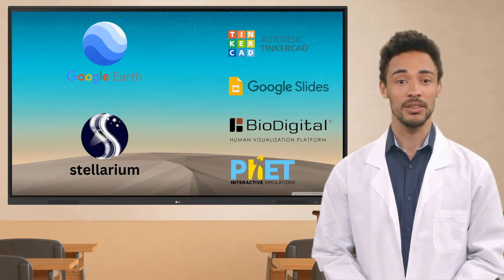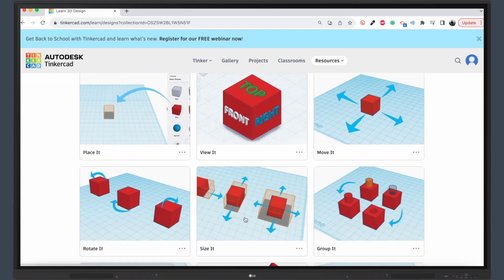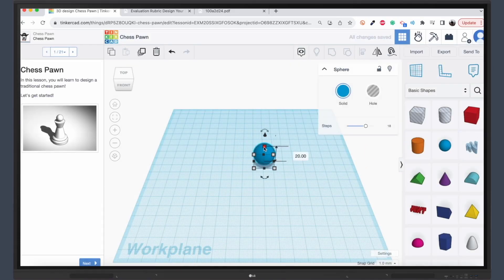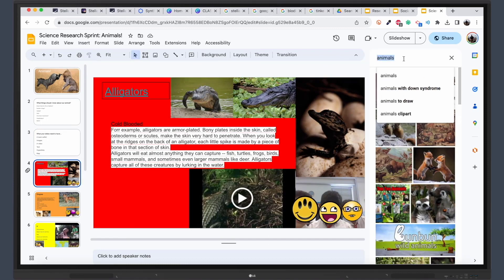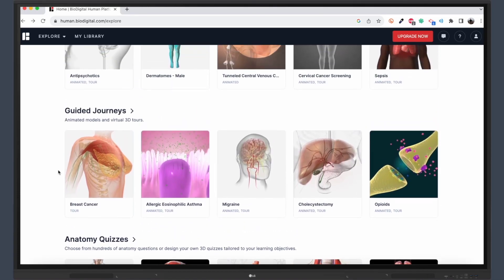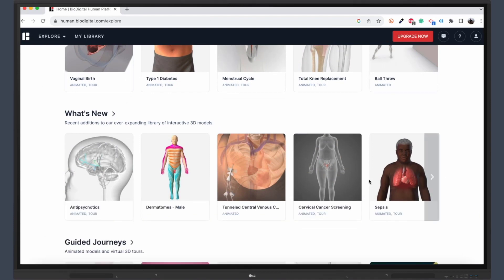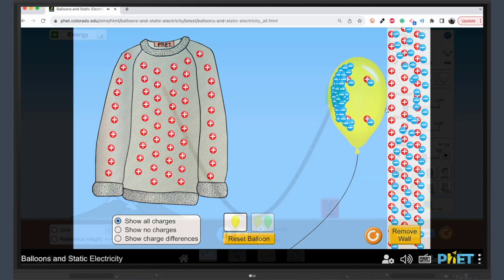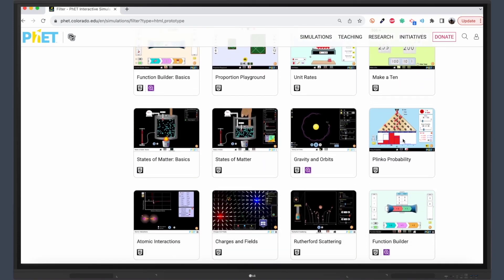Using Chrome OPS on LG CreateBoards for the Science Teacher Part 2